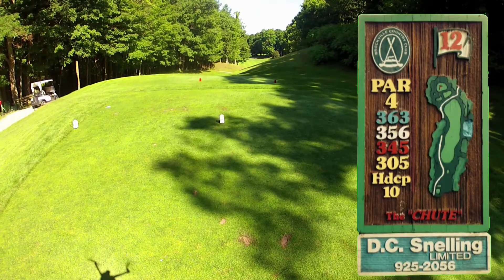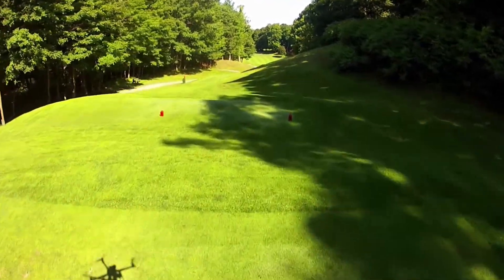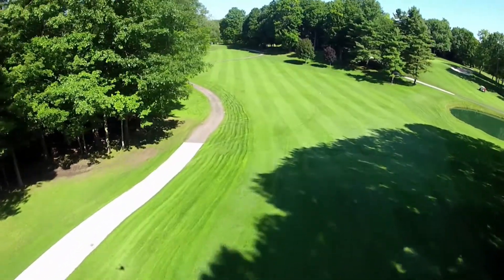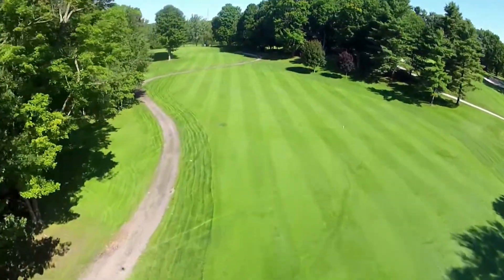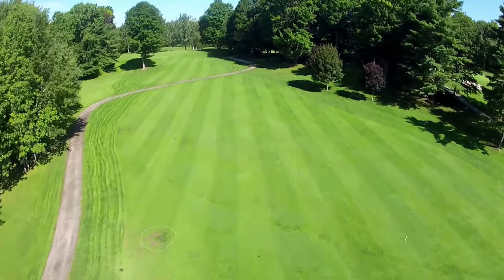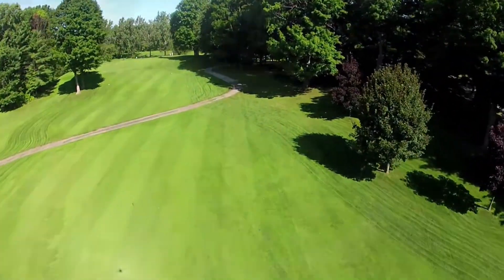BCC Hole 12 Old "The Chute"